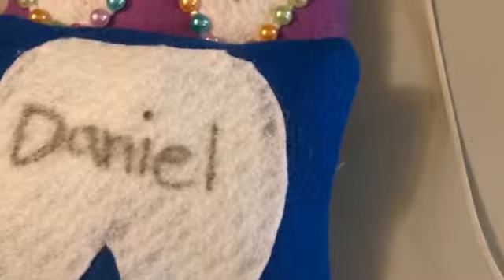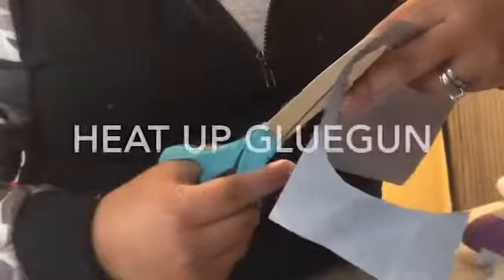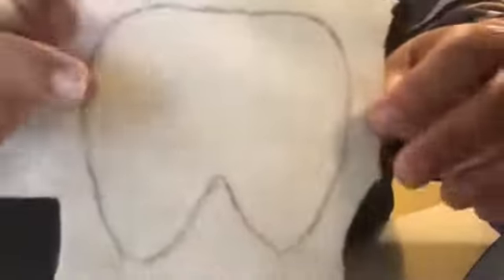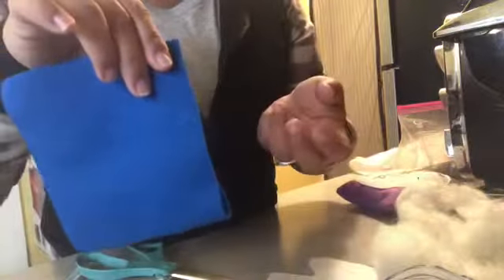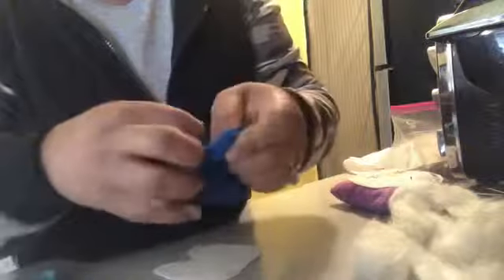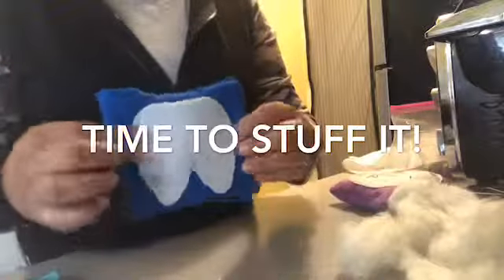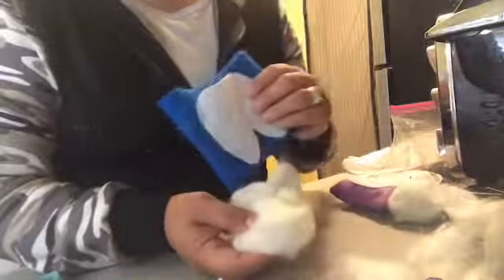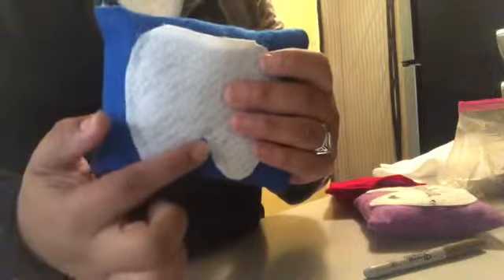DIY No Sew Tooth fairy pillow!! (Super easy!)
Make the tooth fairy even more fun by making a simple no sew tooth fairy pillow! Where you kid can safely put his/her tooth and wake up to a nice surprise!